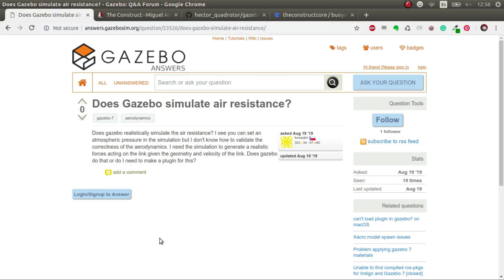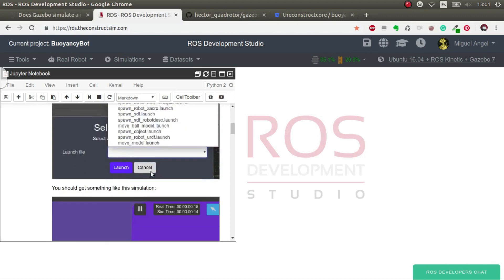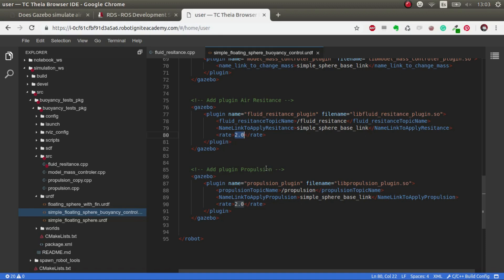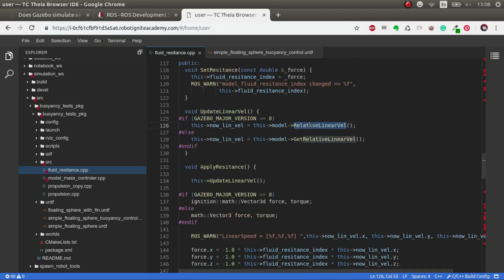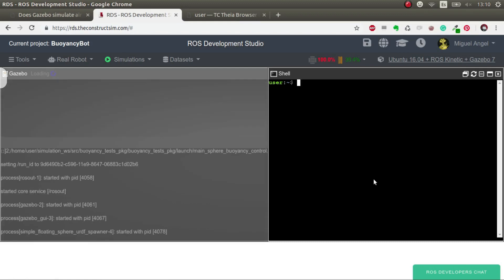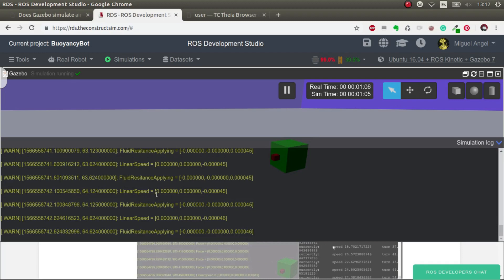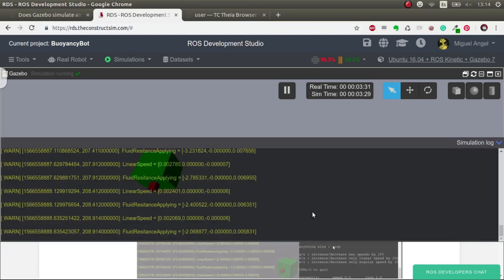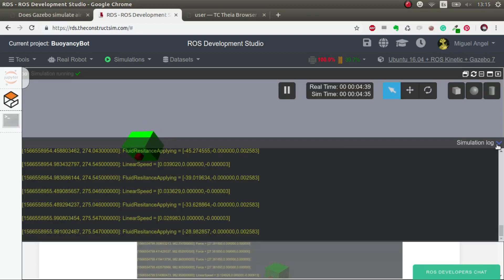[ROS Q&A] 190 - Air Drag in Gazebo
* Get all the code of this video in this link (rosject)
In this video you will learn:
* How to create a Gazebo plugin to generate drag when a model moves.
* How to create a simple propulsion system plugin

Interested to learn More? Try this course on URDF creation for Gazebo and ROS: